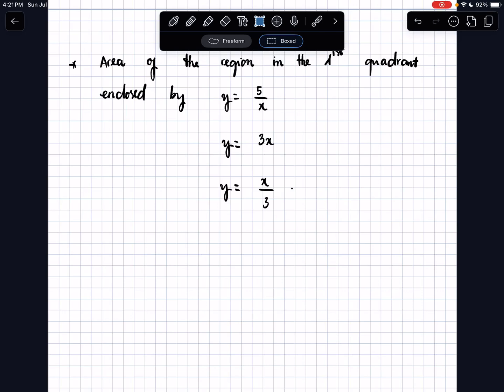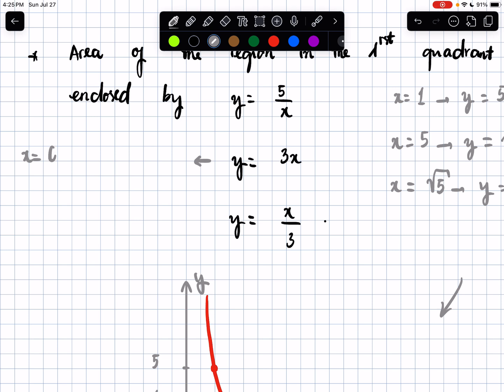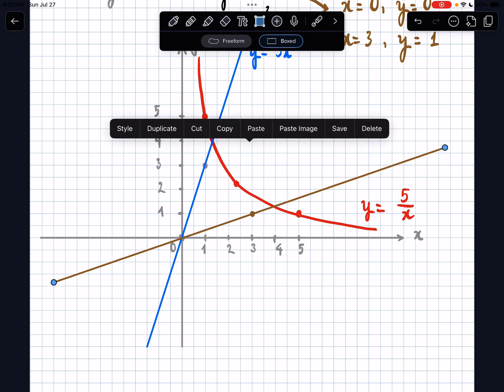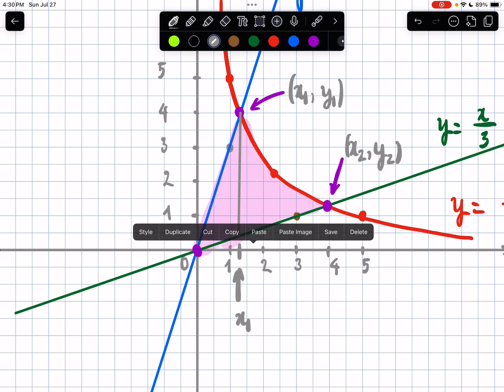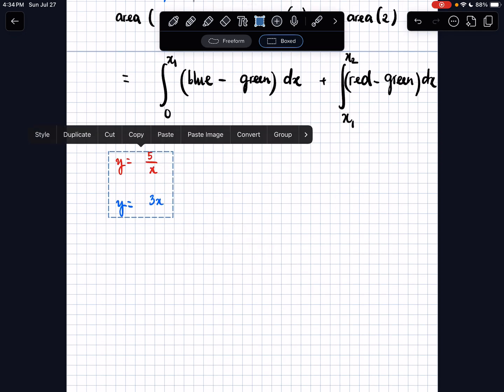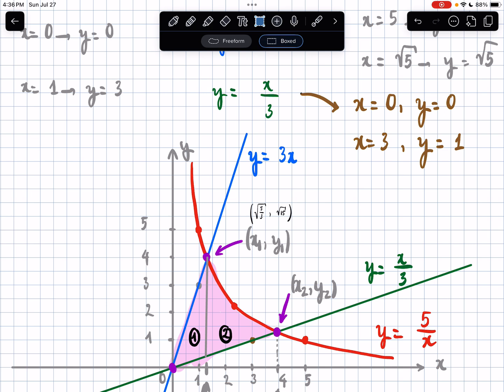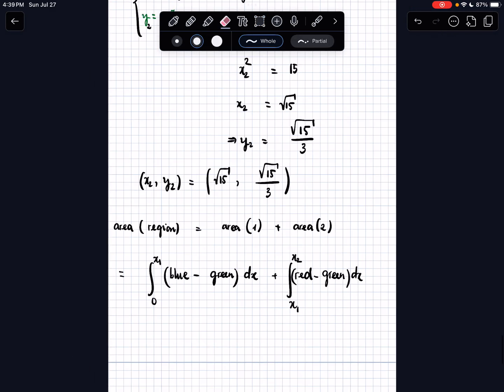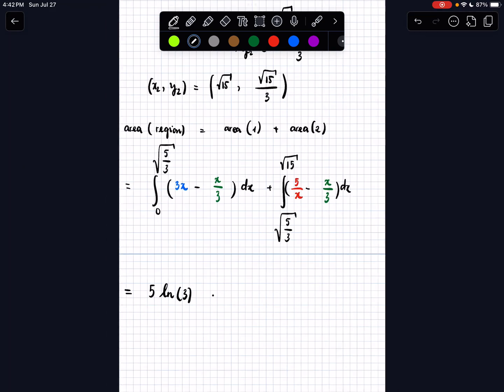Find the area of the region in the first quadrant enclosed by 3 curves y=5/x, y=3x and y=x/3.